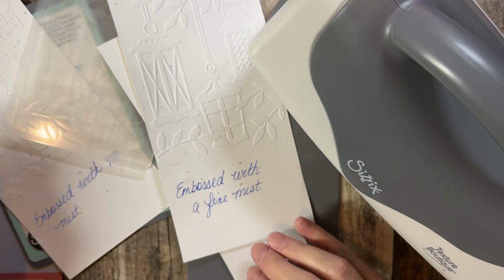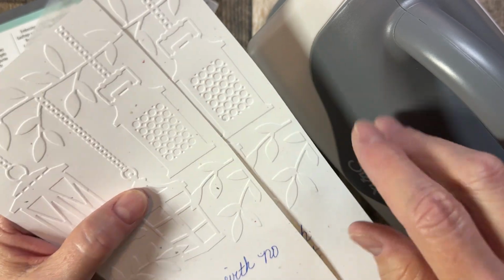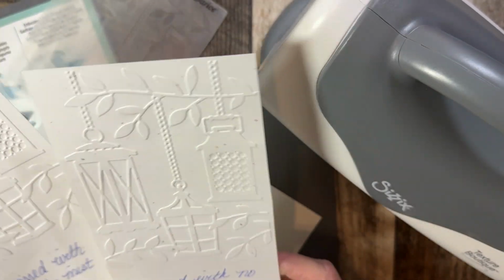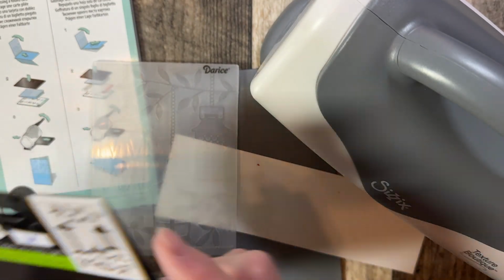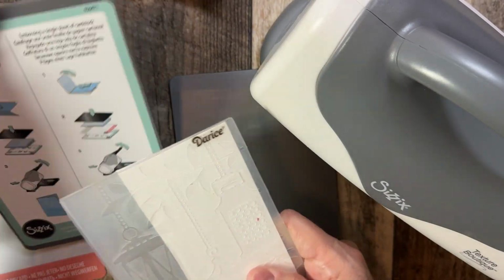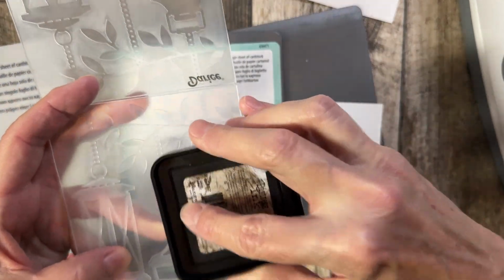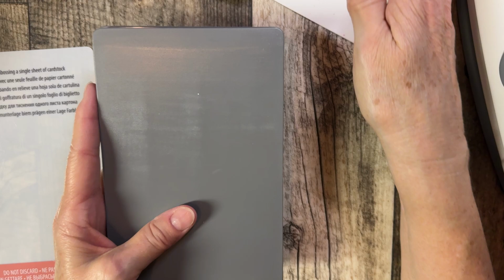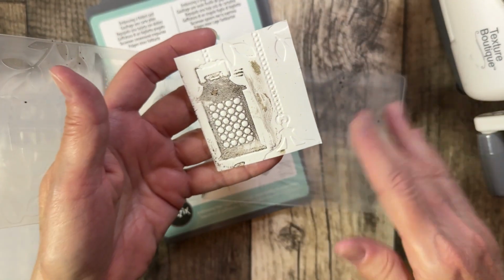Quick tip with Joy #143 . Embossing tips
Sharing tips to make your embossing better.